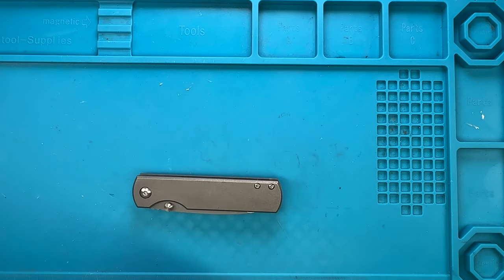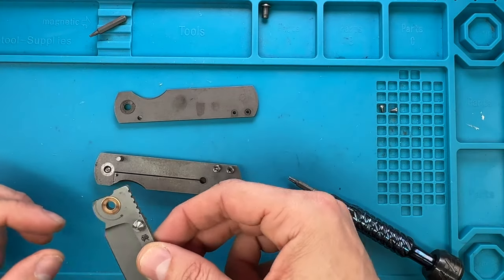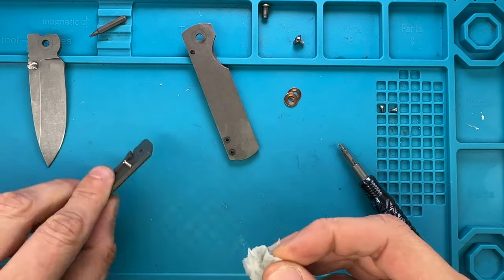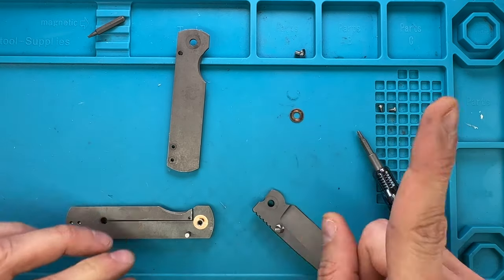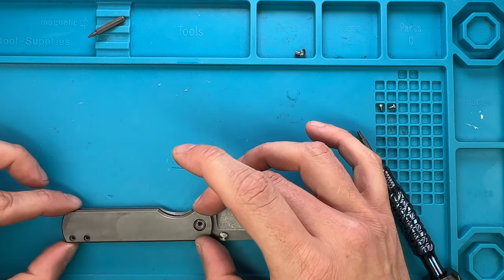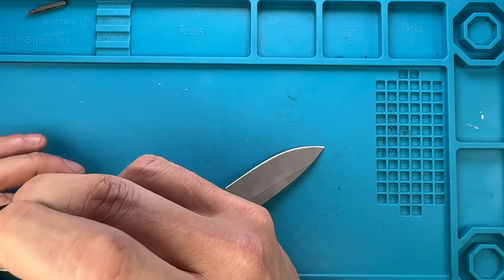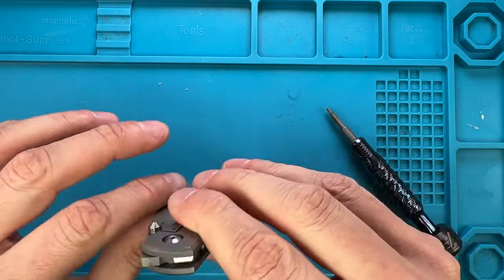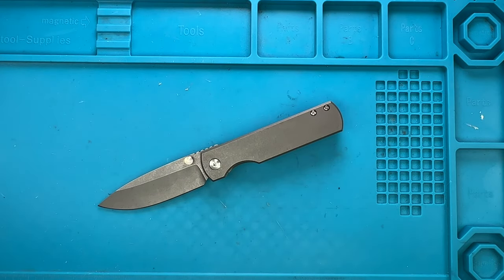How To Maintain and disassemble MBK Sea Otter Magnacut. Fablades Full Review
This is How To Maintain and disassemble MBK Sea Otter Magnacut. Enjoy it!